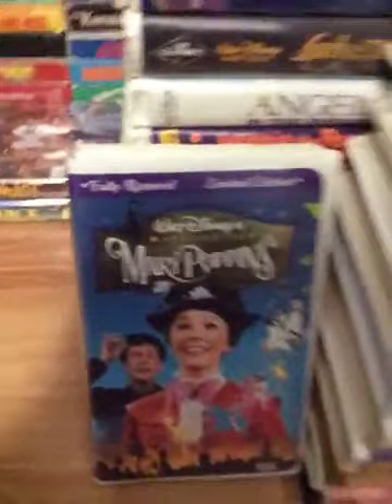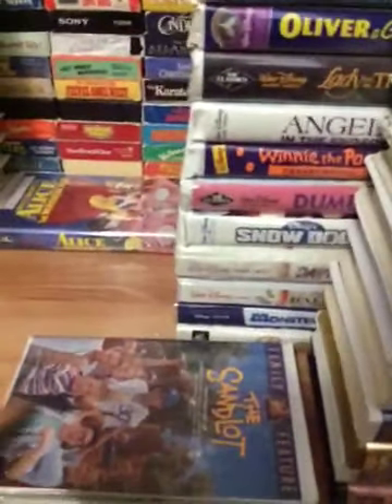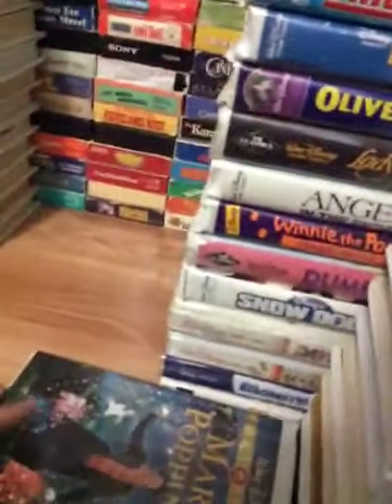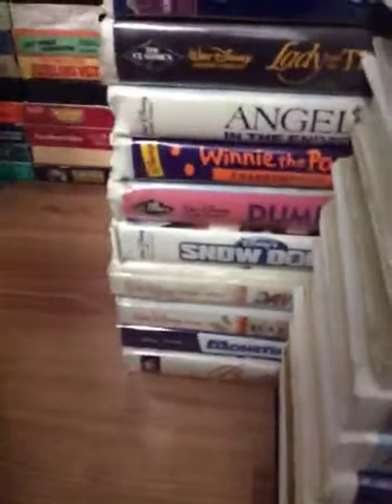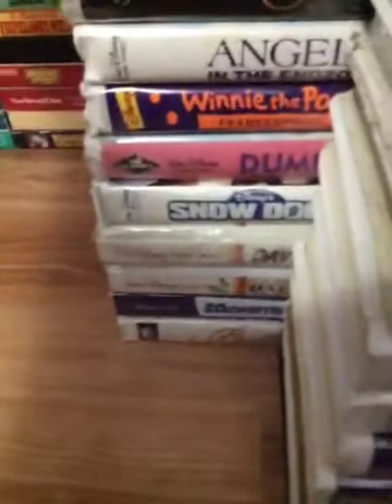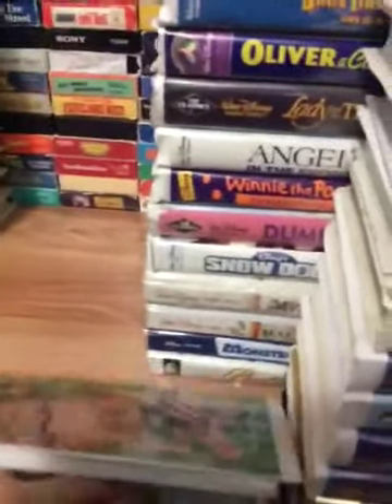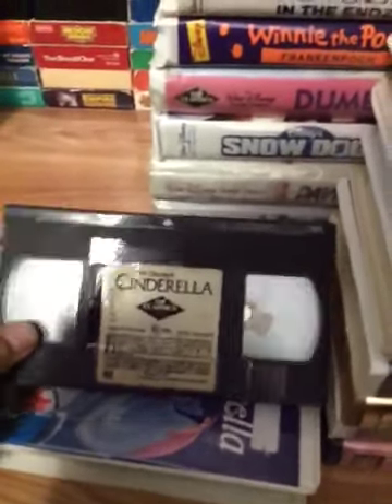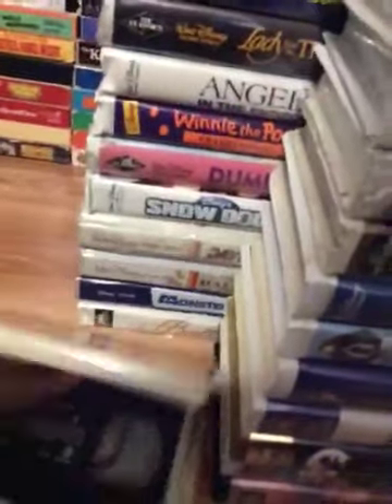My Clamshell VHS Collection Part 32